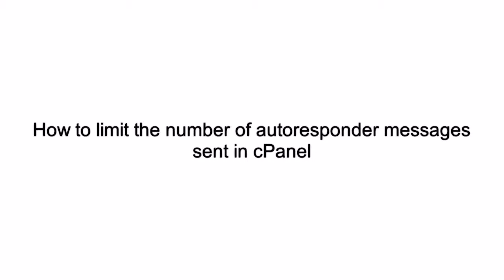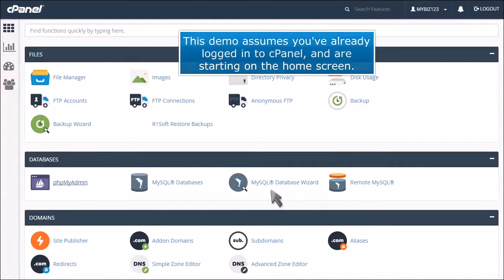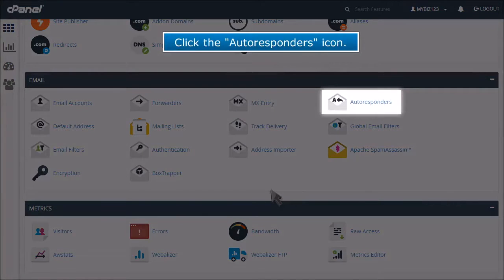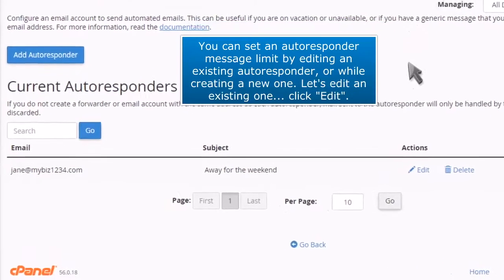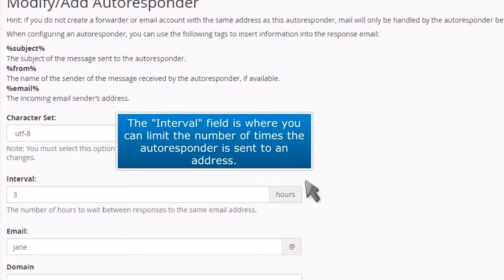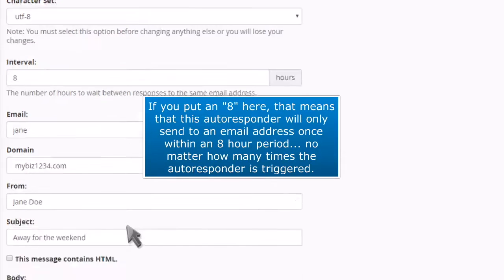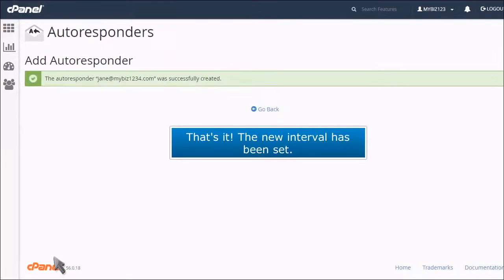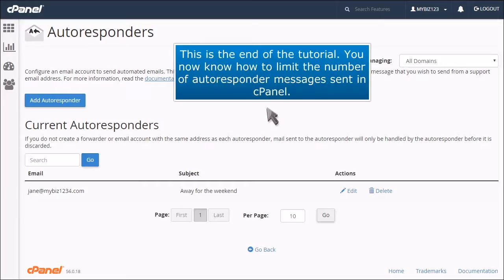12) How to limit the number of autoresponder messages sent in cPanel by Gecko Websites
12) How to limit the number of autoresponder messages sent in cPanel by Gecko Websites